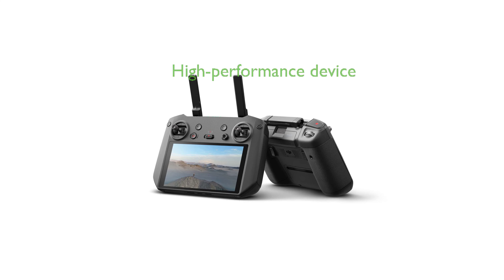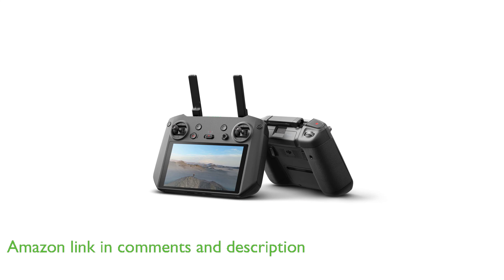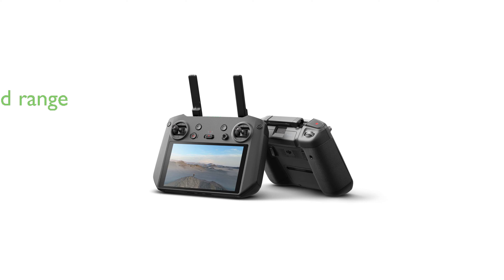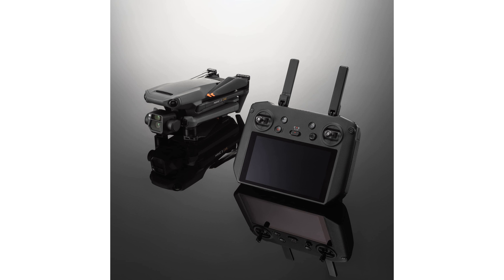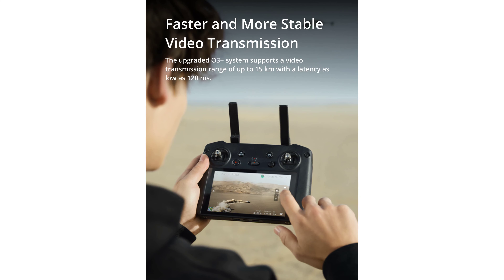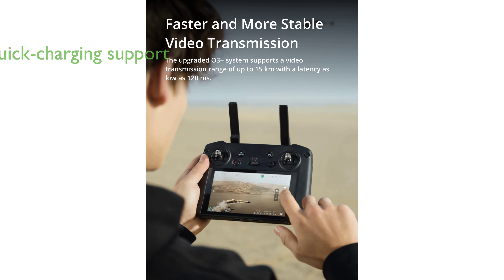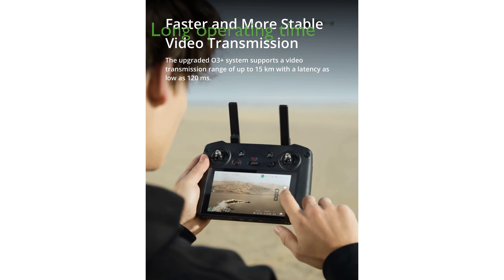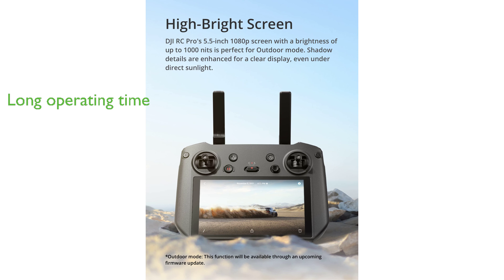Review: DJI RC Pro - Remote Controller. ESSENTIAL details.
The DJI RC Pro - Remote Controller is a high-performance device designed for professional-level aerial photography, offering a powerful performance with its next-generation processor and increased storage capacity for a stable and smooth operation.

Equipped with the powerful O3+ video transmission technology, the controller supports a maximum video transmission range of fifteen kilometers, making it ideal for extended range aerial photography.

The remote controller features a five point five inch high-bright 1080p screen, showcasing clear details even under direct sunlight, making it an essential tool for outdoor use.

The DJI RC Pro - Remote Controller supports mainstream quick-charging solutions, allowing it to be fully charged within two hours with a twelve volt charger, and one point five hours with a fifteen volt charger.

With an operating time of three hours or longer under normal operating conditions, the DJI RC Pro - Remote Controller ensures an uninterrupted flight experience.

Although the controller does not have a built-in microphone, it supports an external microphone through the USB Type-C port, making it versatile for various audio-visual applications.